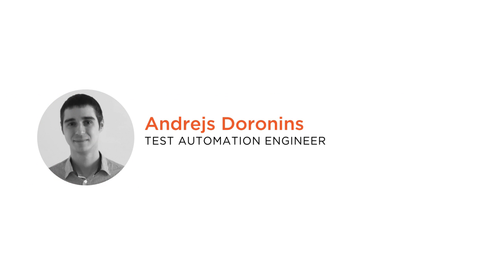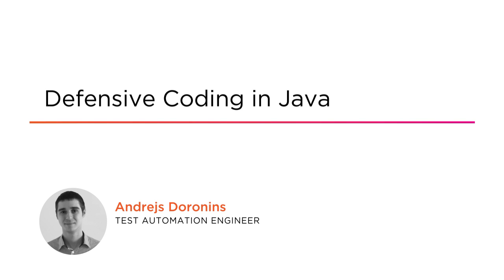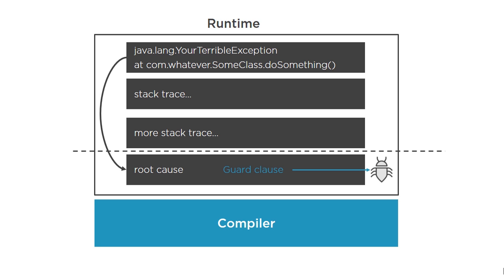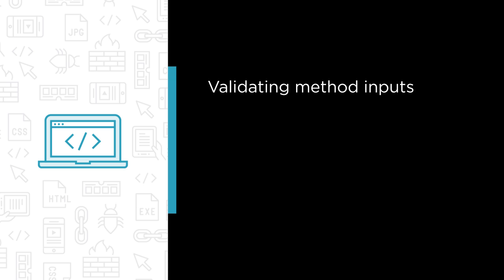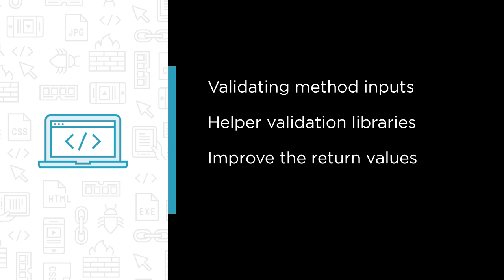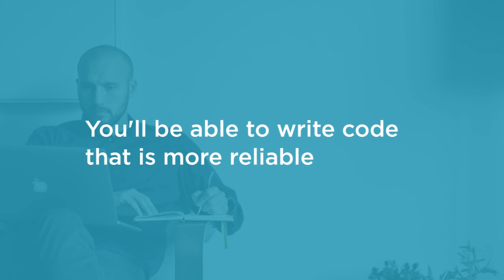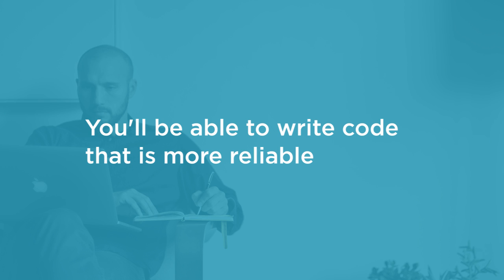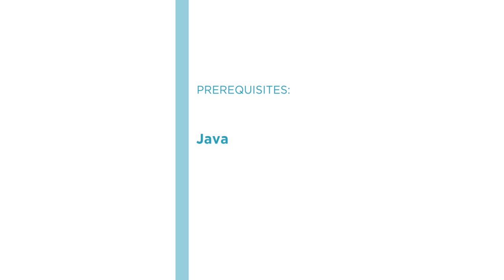Java Skills: Defensive Coding in Java Course Preview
Join Pluralsight author Andrejs Doronins as he walks you through a preview of his "Defensive Coding in Java" course found only on Pluralsight.com. Build your technology skills with Andrejs' help by learning the concept of failing early and how to effectively use a variety of guard clauses in both methods and constructors, exploring a set of very popular helper libraries that will make your defensive code more concise and elegant, and more. Visit Pluralsight.com to start learning Java defensive coding skills today!